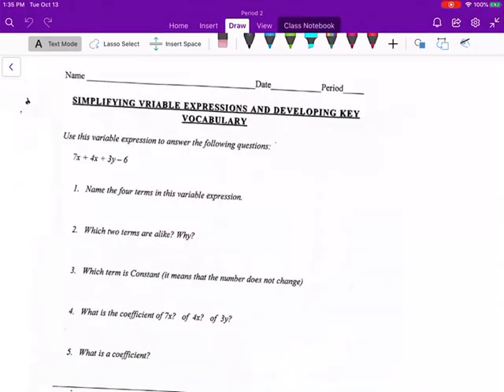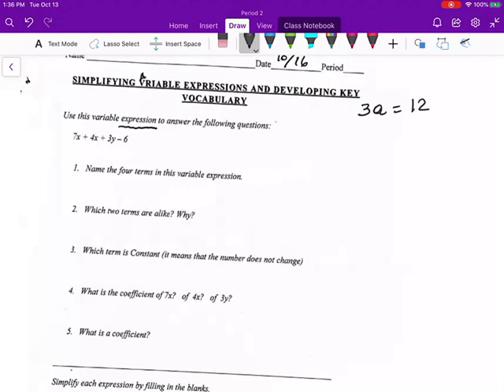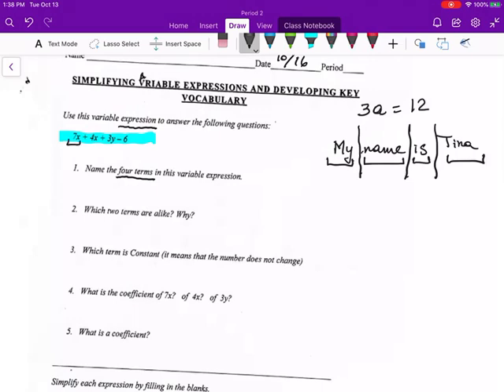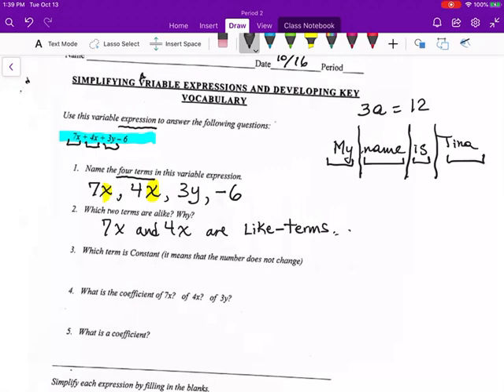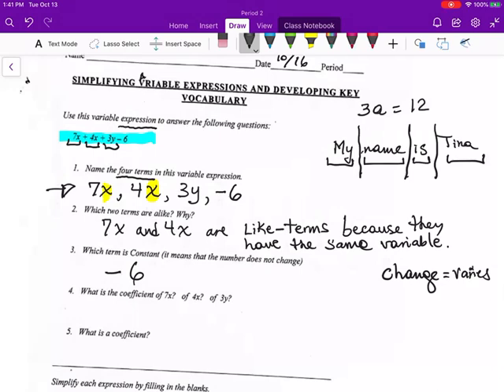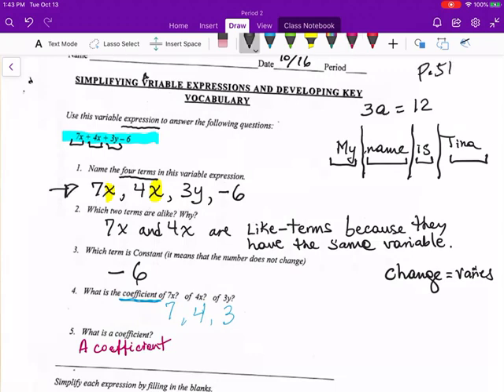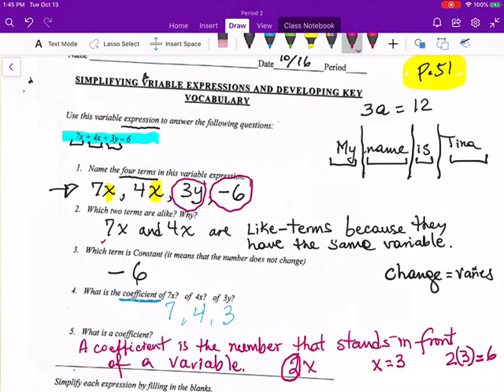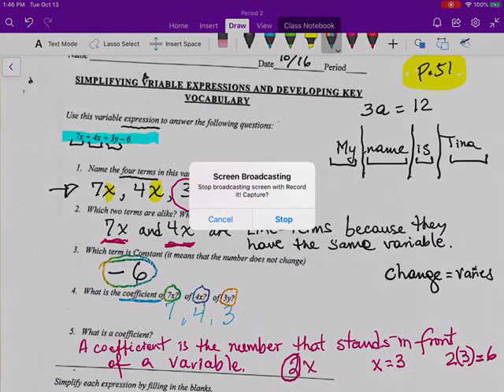Variable Expressions Vocabulary